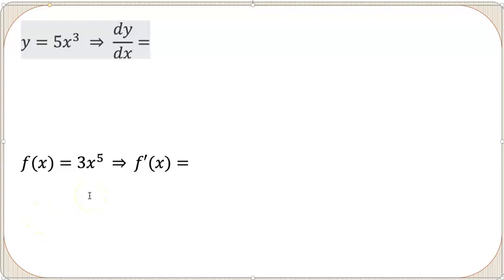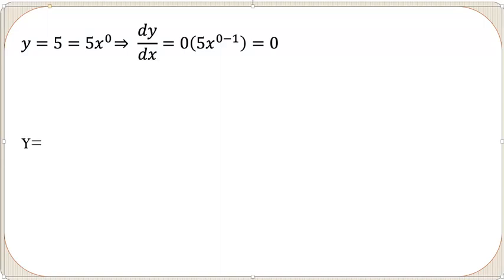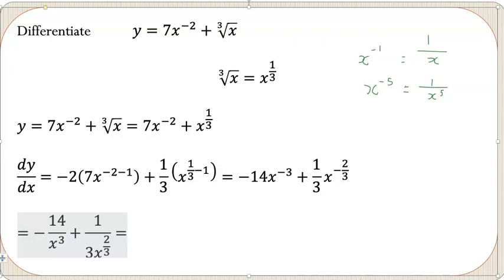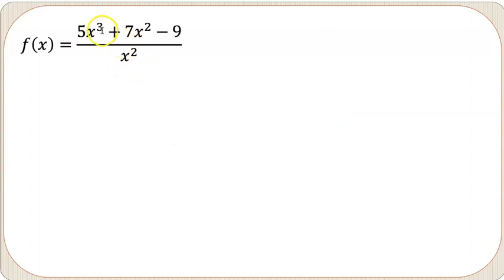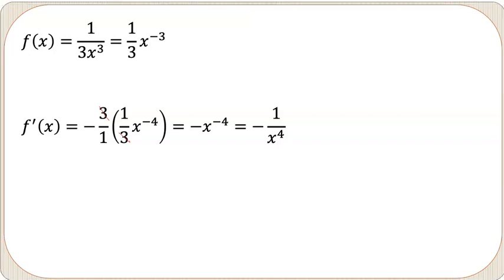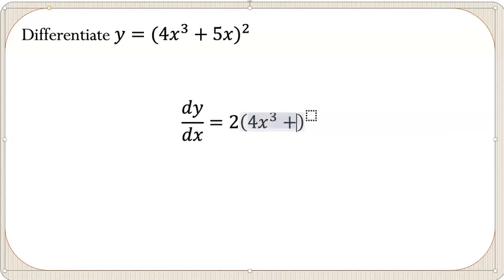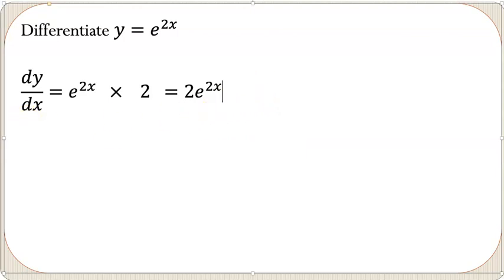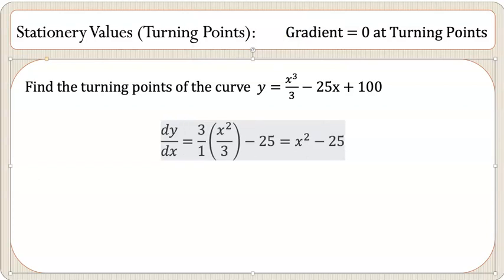Graduate Mathematics Module 2 - Differentiation